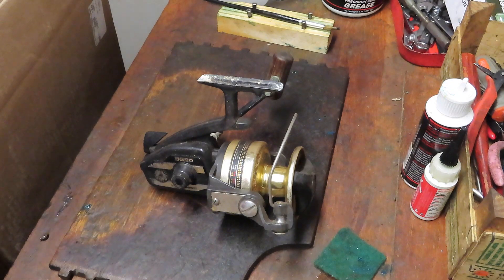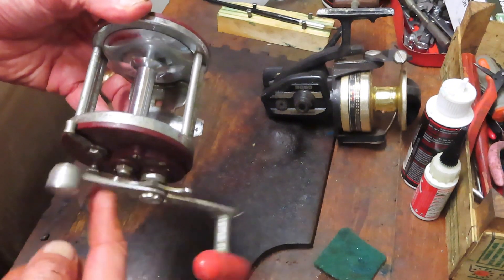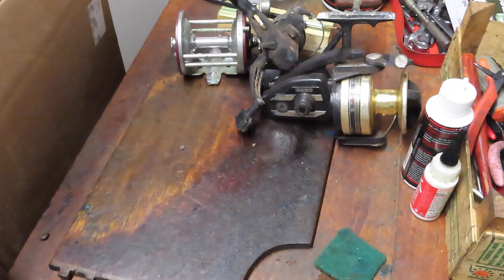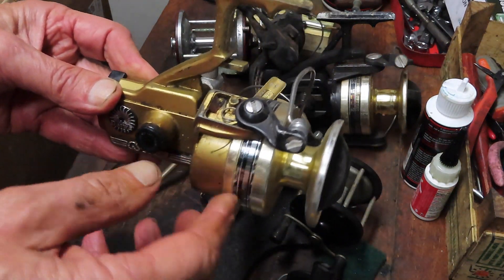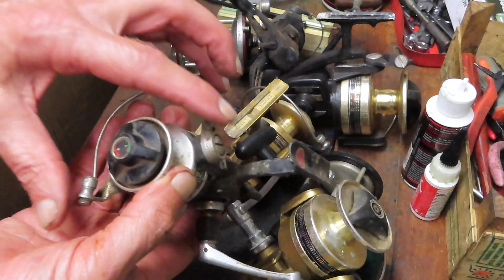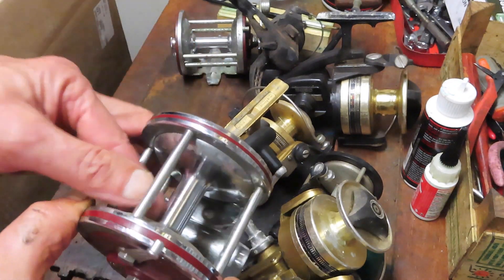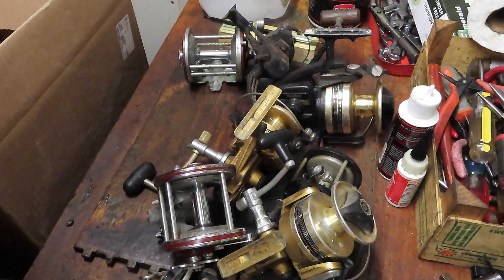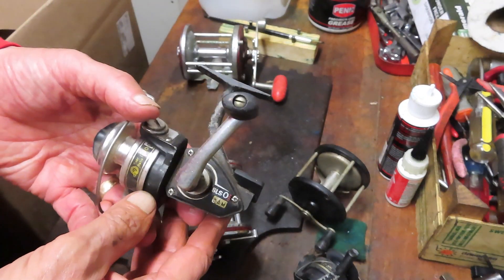Estate sale fishing reel finds and preview of upcoming service and repair projects 10 5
This video shows some recent fishing reel finds at a local estate sale and previews upcoming how to service videos.I have been servicing fishing reels for over 20 years and am sharing my experiences here.